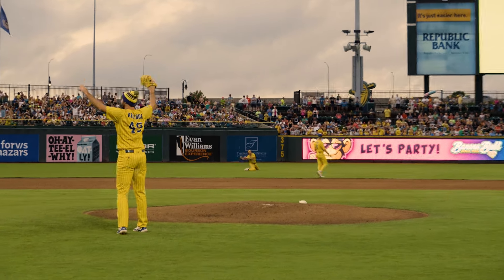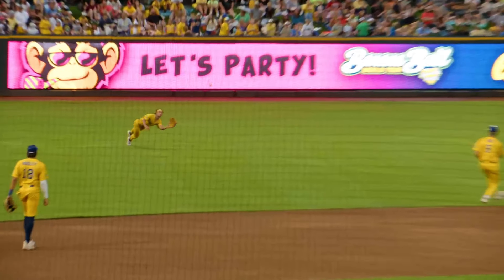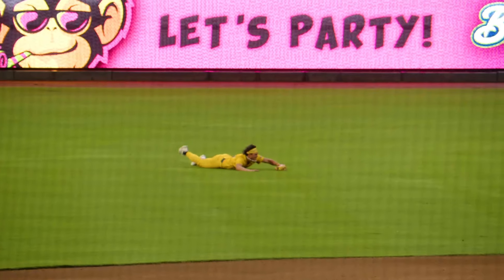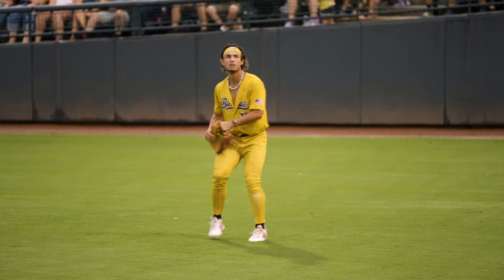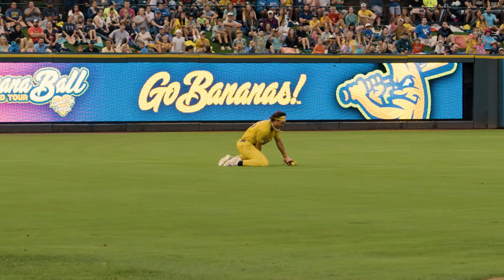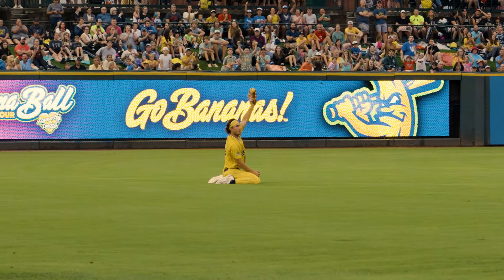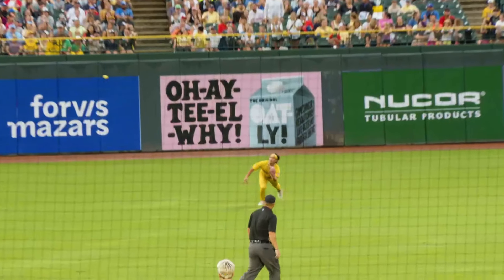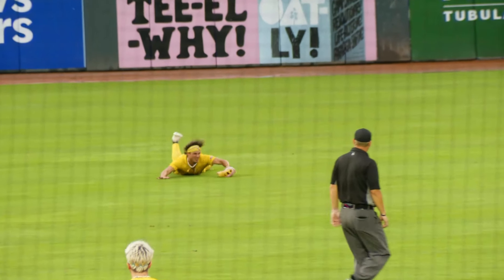The Fans Challenge Coach RAC | Banana Ball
One of the best rules in Banana Ball is that 1 fan has the opportunity to challenge a play on the field to impact the game. The fans use their challenge on this outstanding diving play by @coachrac

Follow The Party Animals on social media to keep the party going:
TW: ThePrtyAnimals
FB: The Party Animals |  thepartyanimals.bananaball